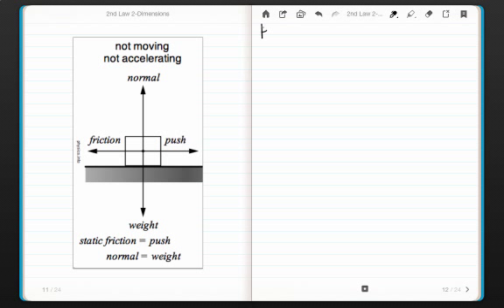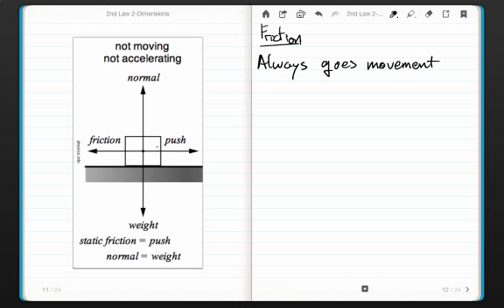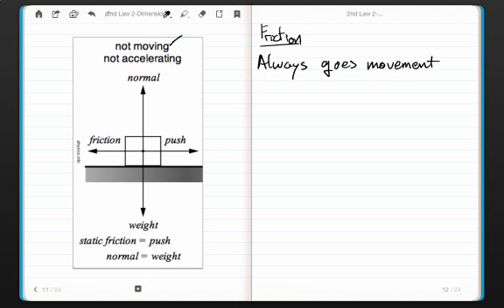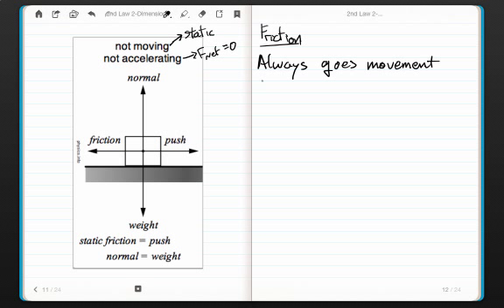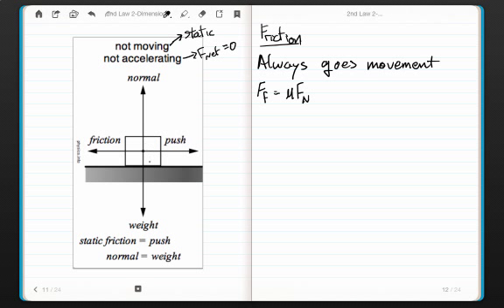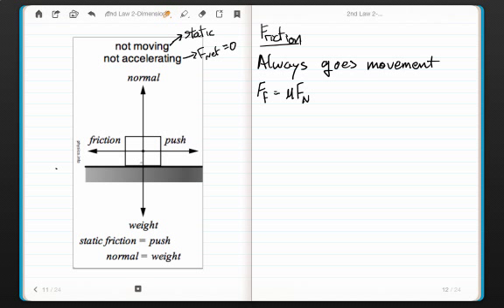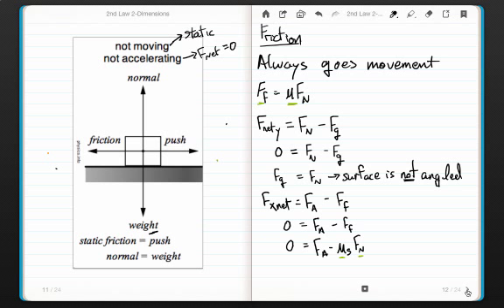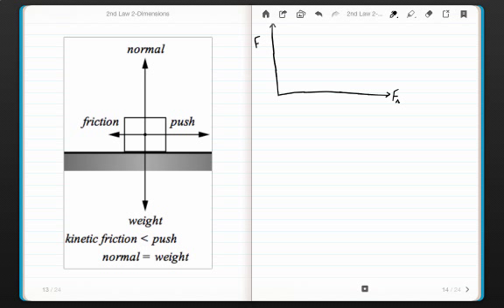Friction-Notes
Notes on force of Friction